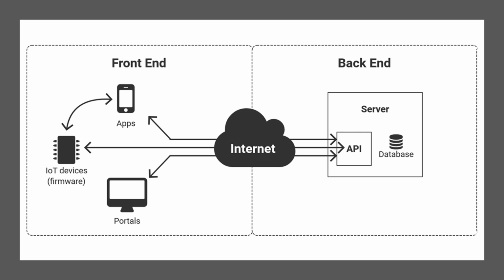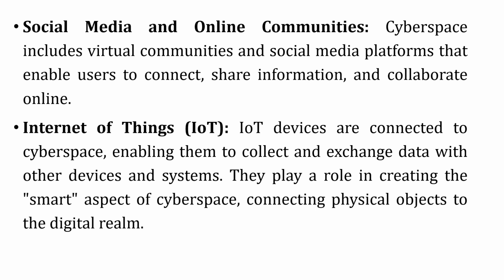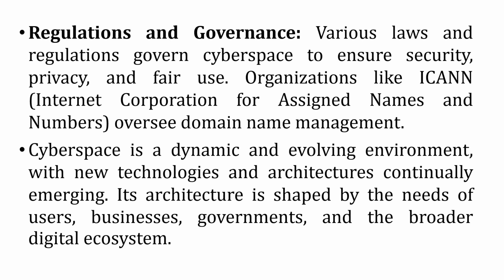2 Web Technology